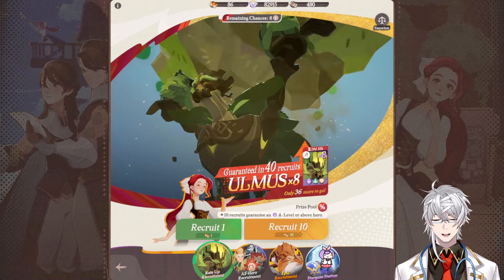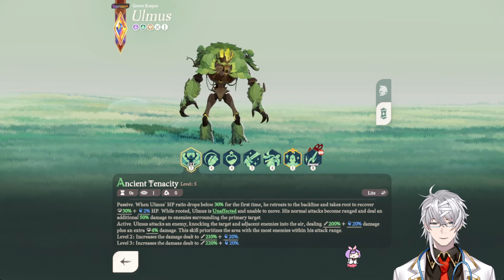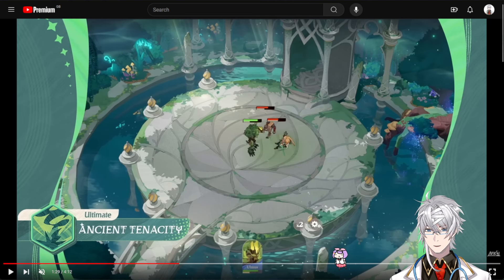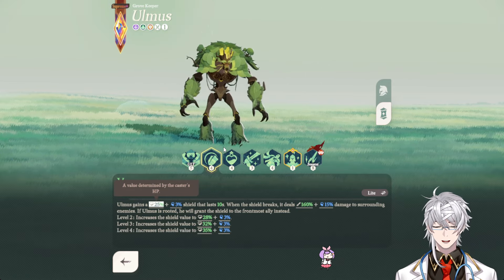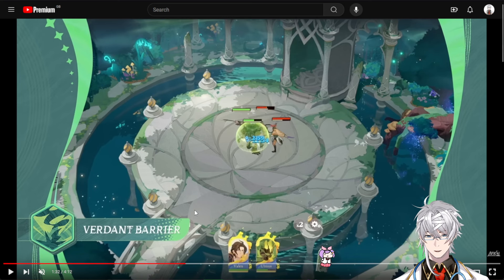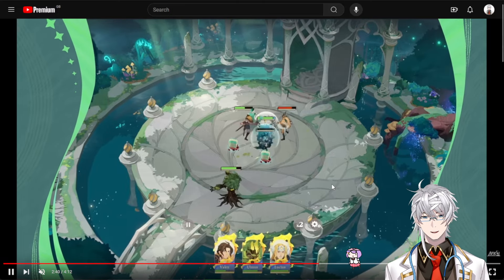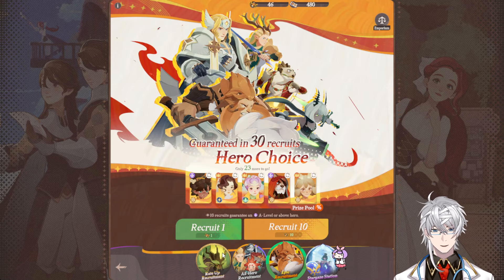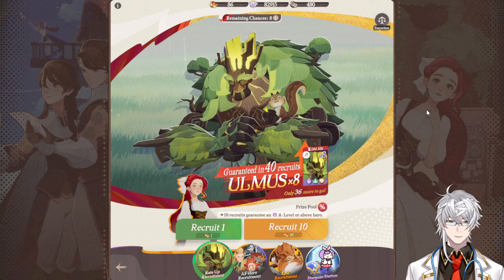Another Skip? | Ulmus First Impressions!【AFK Journey】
An adventure in a 3D canvas art world, the transformation among seasons, changes between day and night, and immersive experiences with vivid landscape depictions as well as enriched ecological explorations...